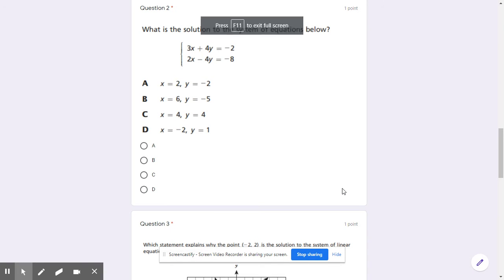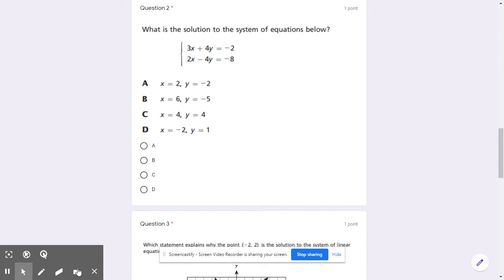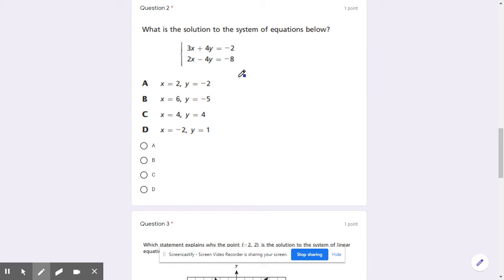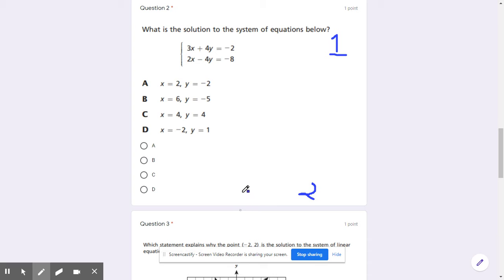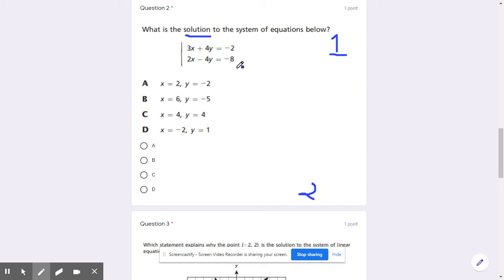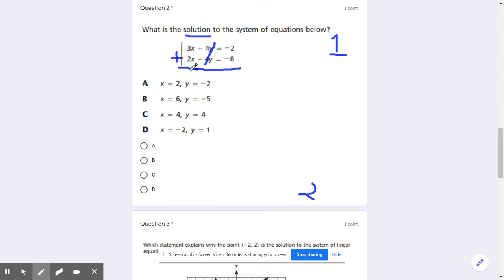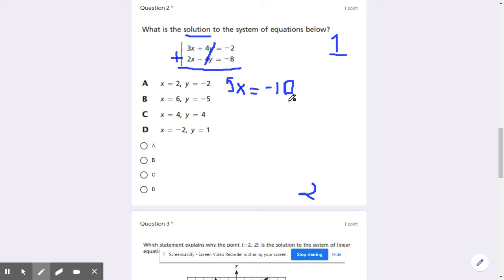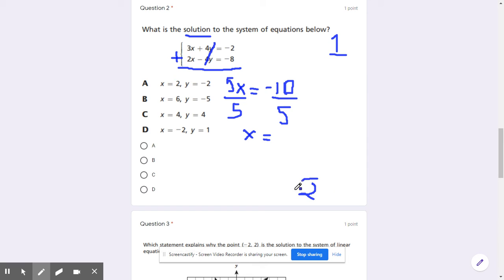Systems of Equations - Hints for Question 2